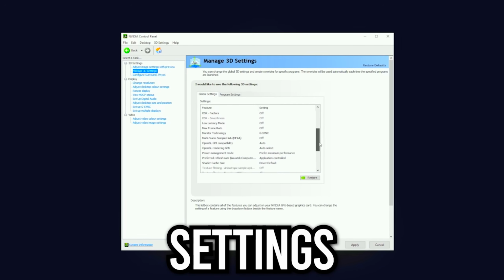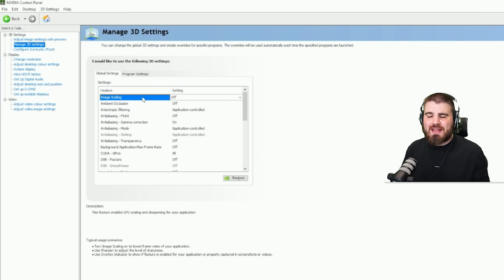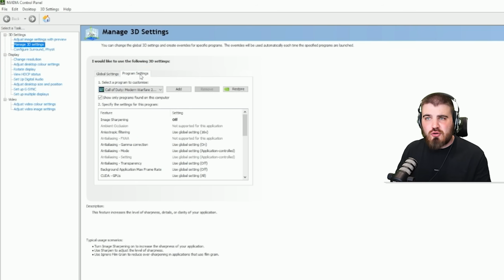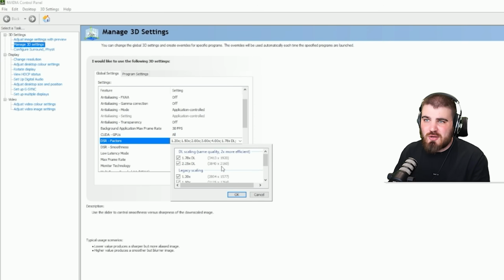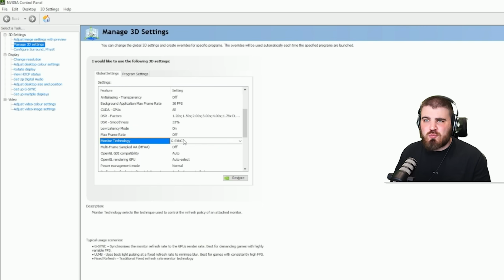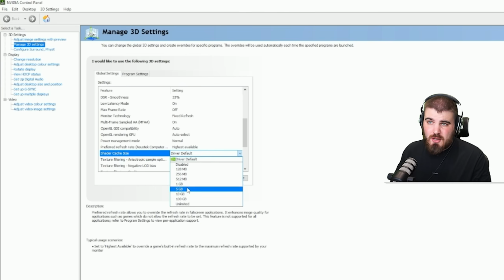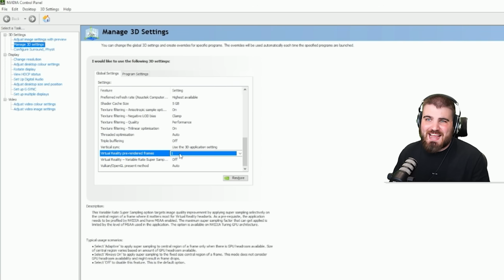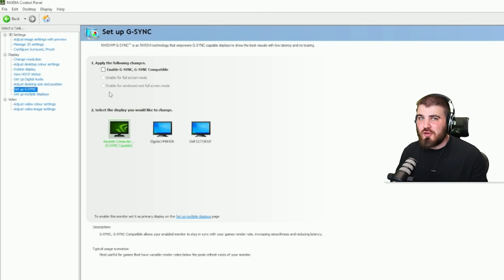*NEW* Best NVIDIA Control Panel Settings for Gaming (2025 GUIDE)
ExitLag is a MUST HAVE for all gamers. More gameplay, optimized routes, stable connection. Offer ends June 30!

Here's an in depth Nvidia Control Panel Best Settings for Gaming Guide in 2025! These settings will give an FPS boost, lower latency and improved visual fidelity in ever PC game. This is the definitive guide to PC Gaming Optimisation for Nvidia GPU users.

NVIDIA SHARPENING:

Computer\HKEY_LOCAL_MACHINE\SYSTEM\CurrentControlSet\Services\nvlddmkm\FTS

Set EnableGR535 to 0